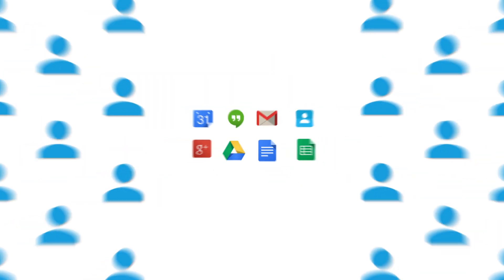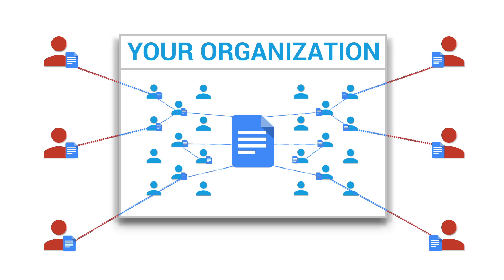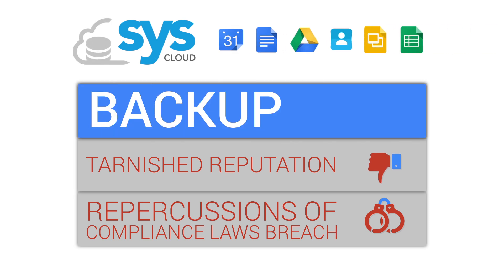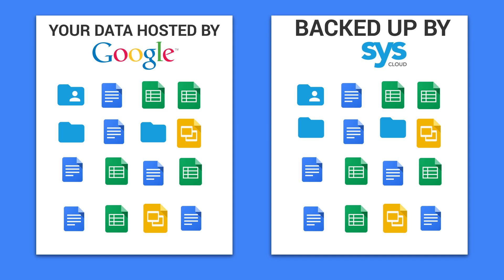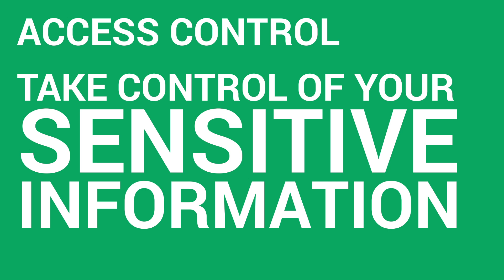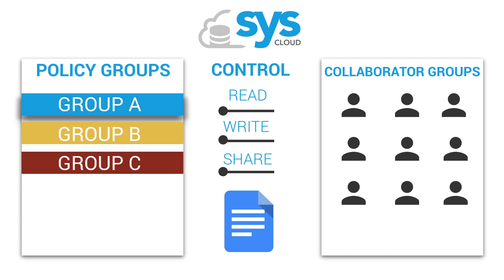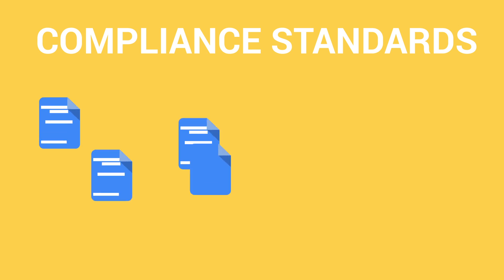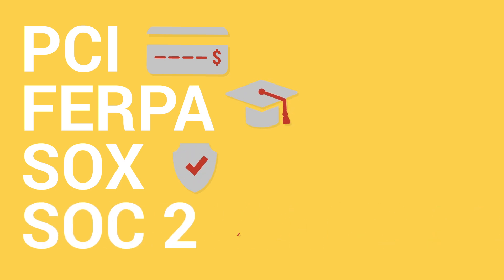SysCloud How It Works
SysCloud is the only software suite that protects against data loss, unauthorized data exposure and violations of compliance laws by providing real-time backup, security and compliance policies through a single software application.